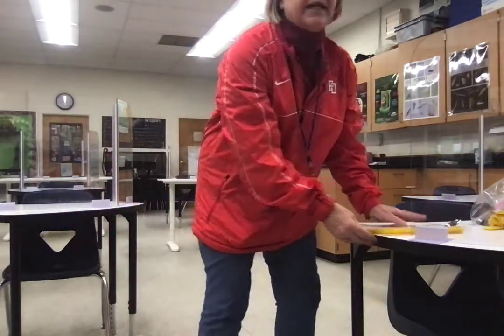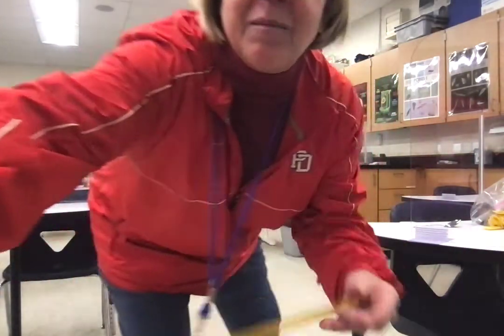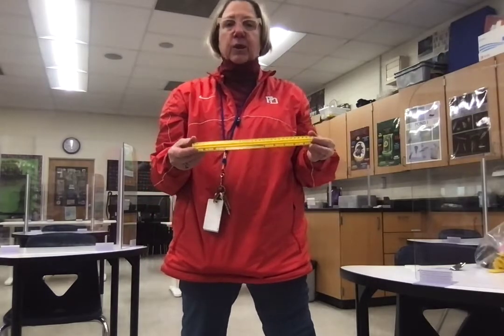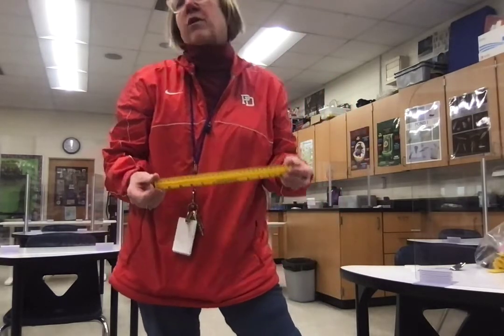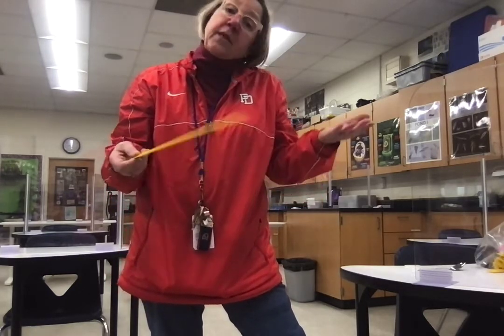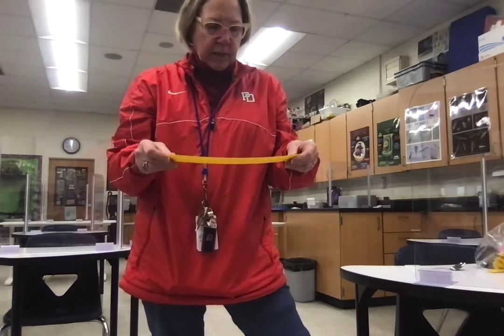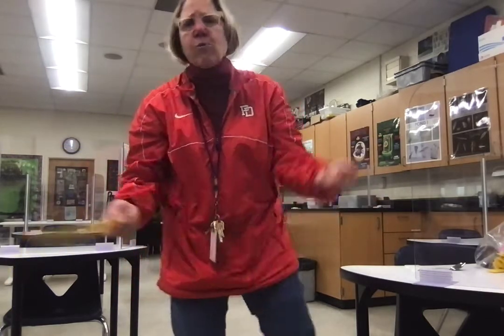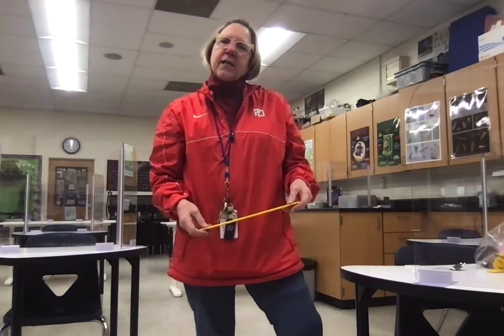Spoon Bells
Students learn that a vibration produces sound and experiment with feeling their vocal chords, watching a plastic ruler vibrate and using a spoon on a string to hear many different types of sounds.